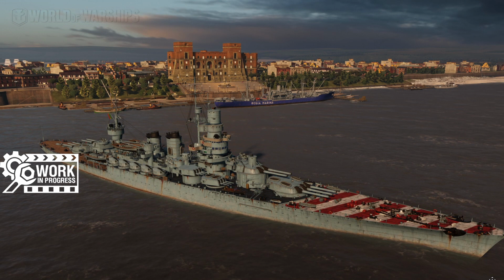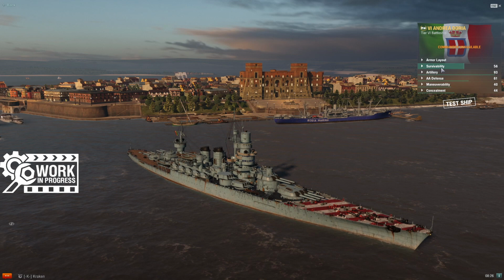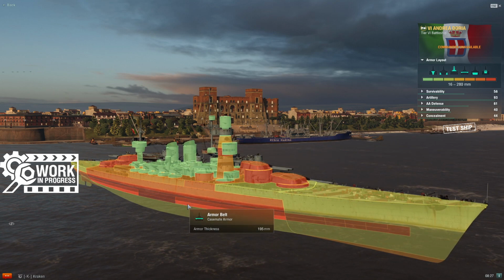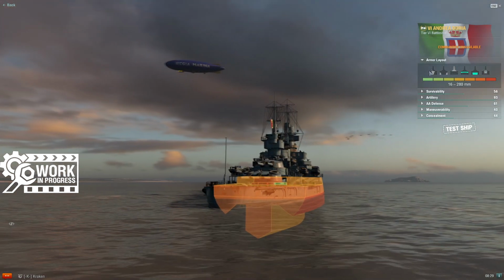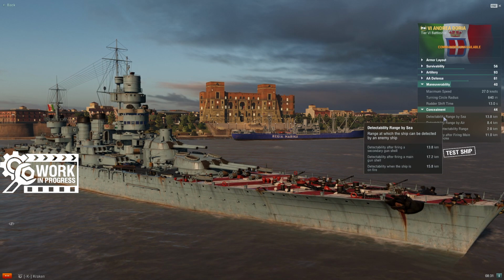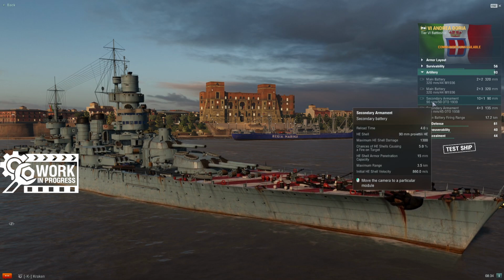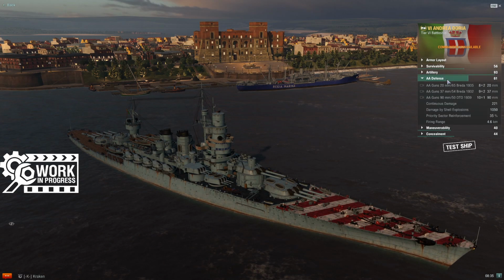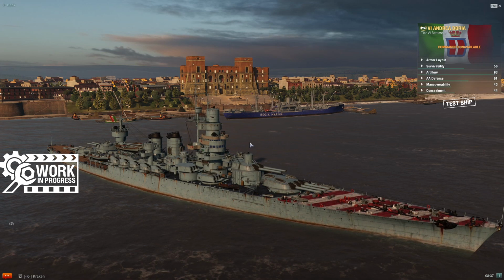World of Warships - First Look: Tier VI Italian Battleship Andrea Doria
Here's our First Look at Tier VI Italian battleship Andrea Doria.  Wargaming is attempting to up-scale the semi armor-piercing shells that they implemented on the Italian cruisers to their battleships.  While this is much more historically accurate than having them on the cruisers, it introduces some additional balancing issues that they'll have to deal with while these ships are in testing.

FROM WARGAMING:
Hit points – 45,000. Plating - 26 mm.

Main battery - 2x3, 2x2 320 mm. Firing range - 17.2 km. Maximum AP shell damage - 9,700. AP initial velocity - 830 m/s. Maximum SAP shell damage - 10,250. SAP initial velocity - 830 m/s. Penetration of SAP shell - 82 mm. Reload time - 30.0 s. 180 degree turn time - 36.0 s. Maximum dispersion - 235 m. Sigma – 1.60.

Secondary Armament:
4x3 135.0 mm, range - 3.5 km. Maximum HE shell damage – 1950. Chance to cause fire – 9%. HE initial velocity - 825 m/s
10x1 90.0 mm, range - 3.5 km. Maximum HE shell damage – 1300. Chance to cause fire – 5%. HE initial velocity - 860 m/s

AA defense: 8x2 20.0 mm, 9x2 37.0 mm, 10x1 90.0 mm.
AA defense short-range: continuous damage per second - 60, hit probability - 70 %, action zone 0.1-2.0 km;
AA defense mid-range: continuous damage per second - 193, hit probability - 75 %, action zone 0.1-3.5 km;
AA defense long-range: continuous damage per second - 123, hit probability - 75 %, action zone 0.1-4.6 km;
Number of explosions in a salvo - 4, damage within an explosion - 1,050; action zone 3.5-4.6 km.

Available consumables:
Slot1 - Damage Control Party (Duration time 15 s; Reload time 80 s)
Slot 2 - Repair Party